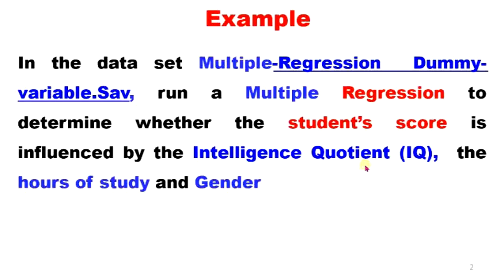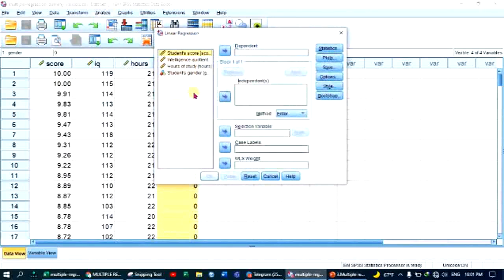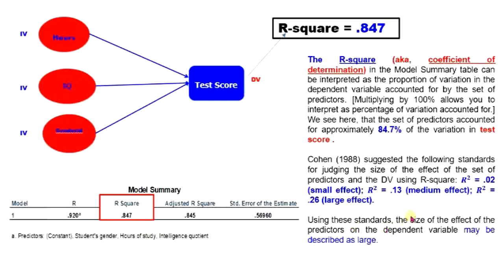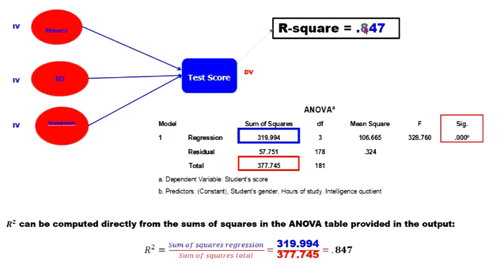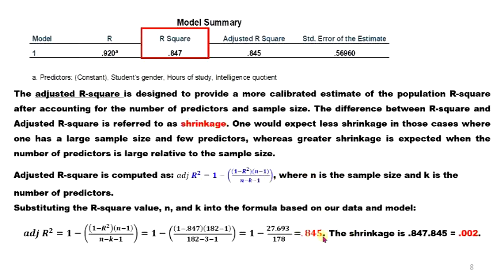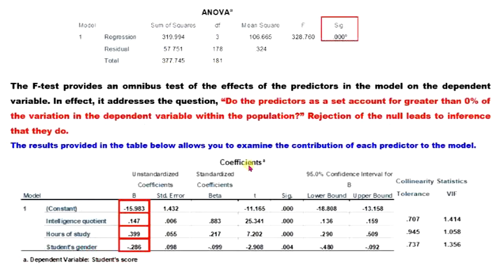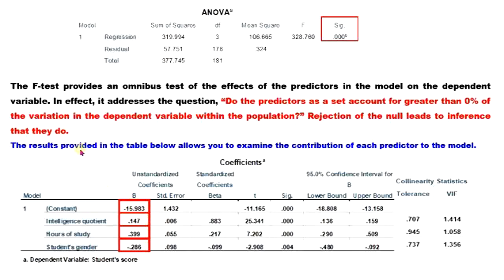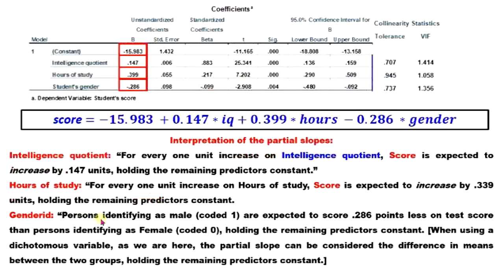MULTIPLE REGRESSION WITH DUMMY VARIABLE using SPSS - Part 24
This video demonstrates how to perform Multiple Regression With Dummy variables using SPSS. If you'd like to download the data and follow along, click on this
LEARN MORE ABOUT KURAZ CONSULTING.